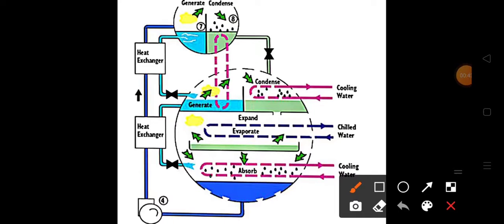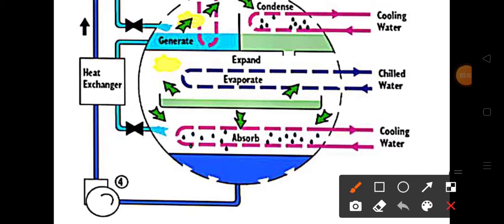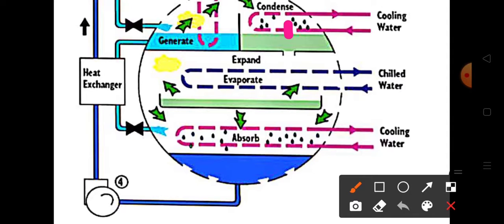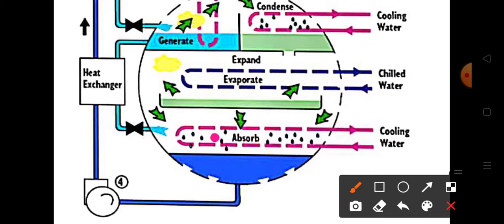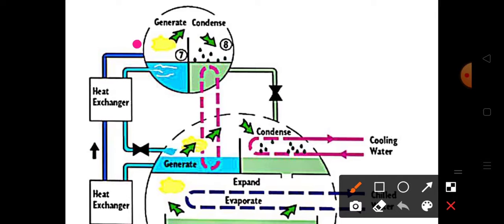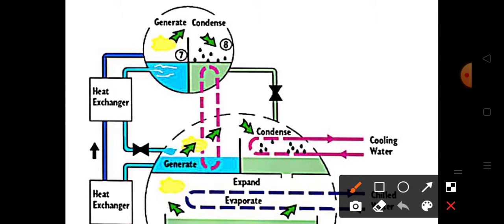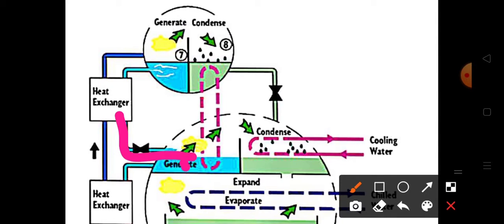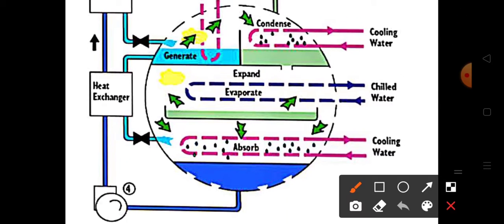HVAC|Lithium Bromide VAC system|Important|RAC